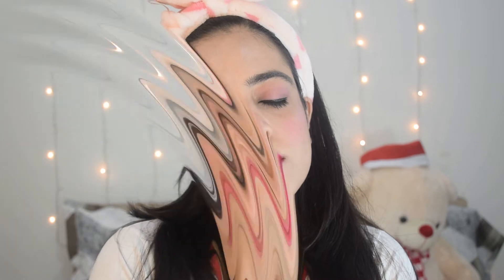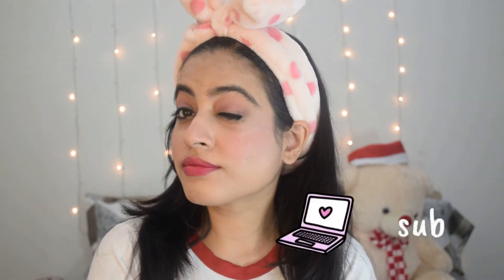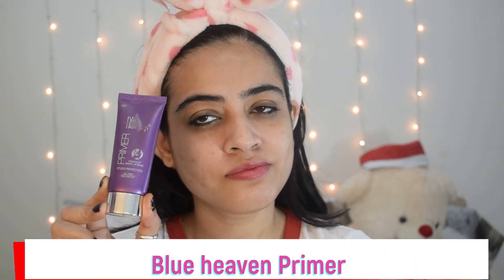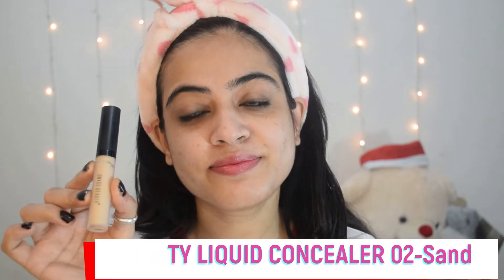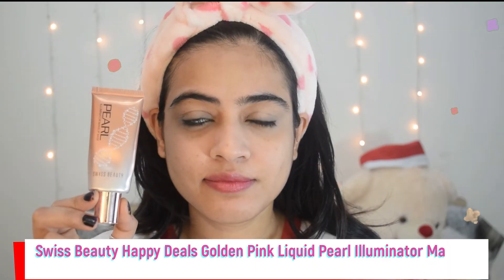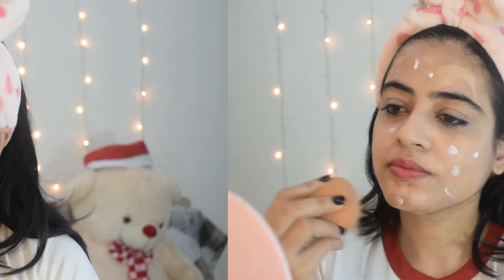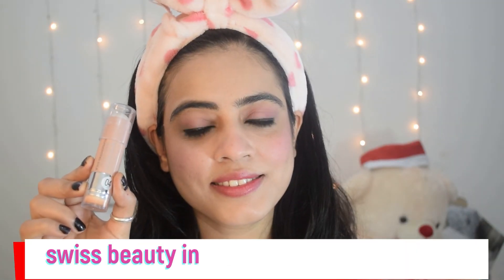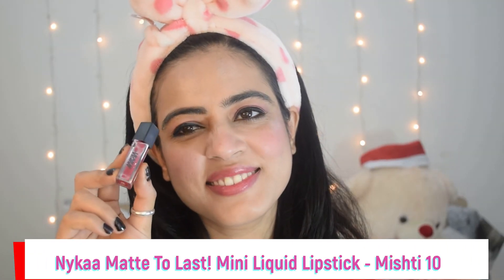My top Picks under Rs 300 | Makeup under 300 Rs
Hey Guys,
So in this video, I’ll show you My top products under Rs 300. My am doing my makeup here with Makeup products under 300 Rs. This makeup look is very easy to do and
can be done under 5 minutes. This is very pretty, pink, everyday kind of makeup look that you will enjoy doing. Enjoy the video!

Products Used:

SWISS BEAUTY LIQUID CONCEALER 02-Sand
Swiss Beauty Happy Deals Golden Pink Liquid Pearl Illuminator Makeup Base
Olivia Pan Cake - 27
Lakme Rose Face Powder Warm Pink
Blue Heaven Diamond Blush On (SHADE-504)
MISS CLAIRE WATERPROOF EYEBROW PENCIL (03 - MEDIUM BROWN)
Swiss Beauty Eyeliner
swiss beauty insta glow highlighting stick
Nykaa Matte To Last! Mini Liquid Lipstick - Mishti 10

Other Videos that you might wanna enjoy -

Kriti Sanon's Luka Chuppi inspired Makeup Look 2019 | How to - Quick Soft Smokey Eyes for Beginners

GLAM UP Makeup Cream Review HINDI - क्या सच में ये Cream देती है Makeup वाला Look?

I use these Products for my OILY SKIN | My Morning Skin Care Routine for ACNE, PIMPLE PRONE SKIN

HOW TO: Get a celebrity like glow with Inglot AMC Face and Body Illuminator | GLOW LIKE A CELEBRITY

Makeup Kit में क्या क्या होना चाहिए और कैसे use करना चाहिए | कब, कैसे, क्या लगाएं Makeup Kaise kare?

My Summer Night Time Skin Care Routine for Oily Skin, Normal Skin / Oily Skin Care Routine